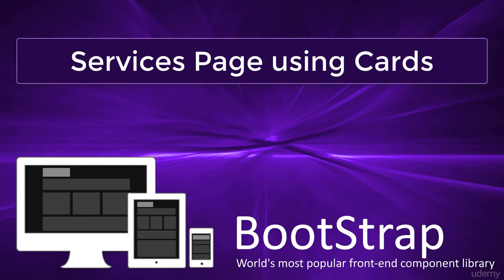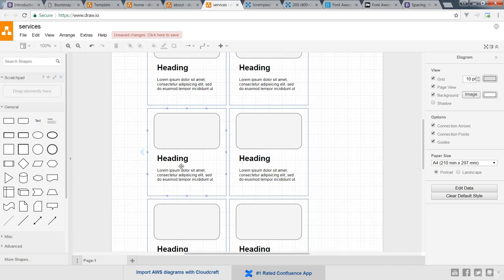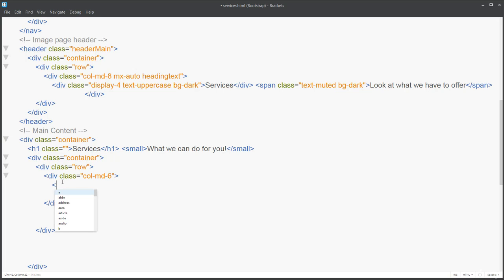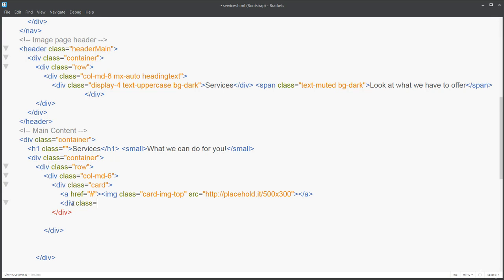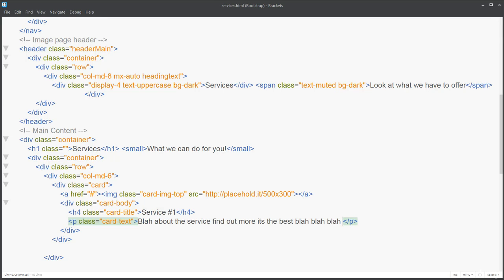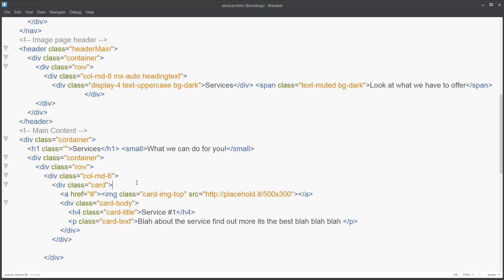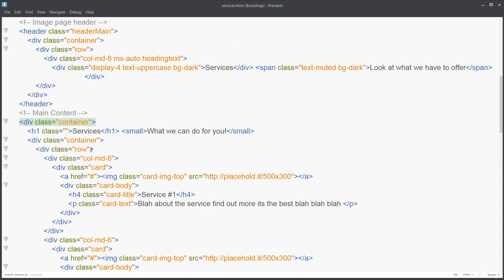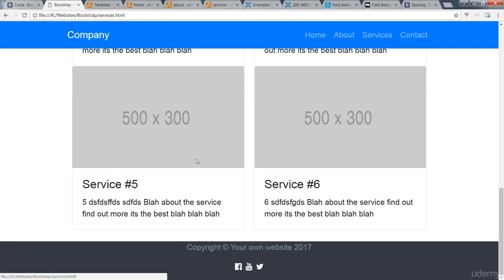How to create a website using bootstrap 4(Part-21 Services Page using Cards)